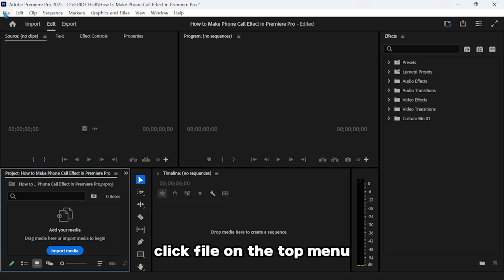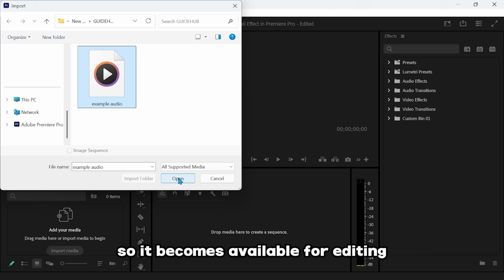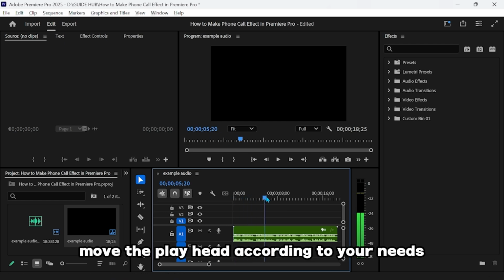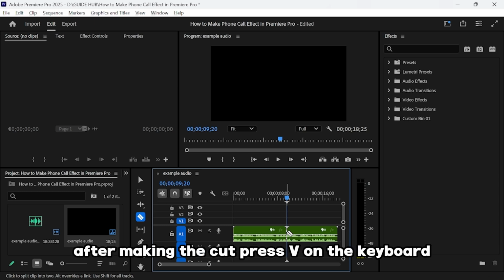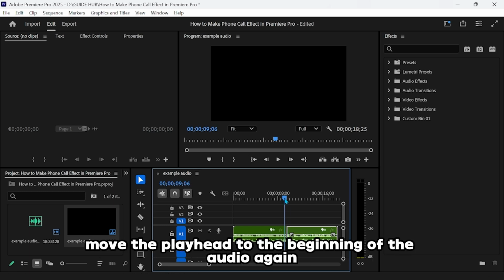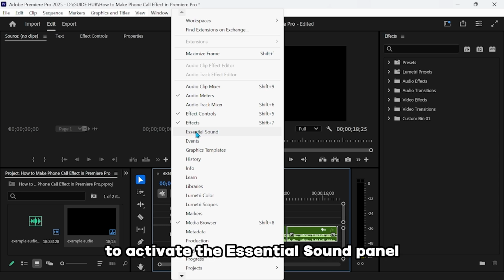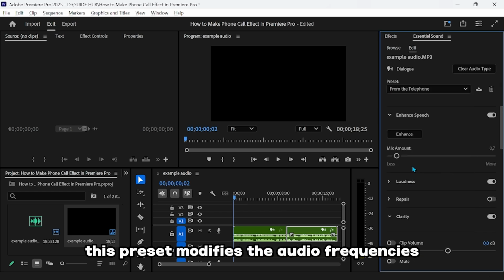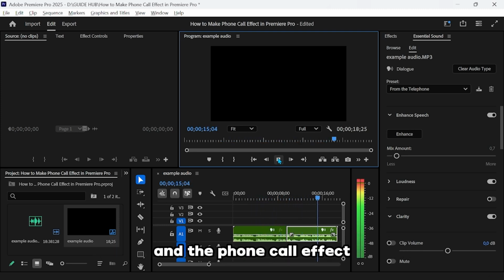How To Make Phone Call Effect in Premiere PRO (𝟮𝟬𝟮𝟲) | 100% WORKS | NO Yapping, To The Point & EASY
(2026) Learn How To Make Phone Call Effect in Premiere PRO in this video (EASY FULL GUIDE) | Make Phone Call Effect in Premiere PRO, for more videos like this then please leave a like.

Without Yapping, Here's How To Make Phone Call Effect in Premiere PRO. First open Adobe Premiere Pro on your computer. Click File on the top menu to access the available options, then select Import from the menu to bring your audio into the project panel. Choose the audio file you want to use, then click Open to import it into the project so it becomes available for editing. After that, drag the audio onto the timeline so you can start working with it directly. For example, trim or cut the audio first so you can compare the original sound with the phone call effect version more clearly during playback. Move the playhead according to your needs to find the exact position where you want to create a split in the audio. Then select the Razor Tool so you can cut the clip at a specific point. Cut the timeline at the playhead position to divide the audio into separate sections that can be edited independently. After making the cut, press V on the keyboard to switch back to the Selection Tool so you can continue editing normally. Next, select the second audio clip so you can apply the effect only to that part and keep the first section unchanged for comparison. Move the playhead to the beginning of the audio again so you can preview the result from the start later. Then go to Window on the top menu to access additional panels in Premiere Pro. From the dropdown menu, select Essential Sound to activate the Essential Sound panel so you can use built in audio presets. After that, go to the Essential Sound panel where you can control and enhance your audio settings. In the Preset section, change it to From Telephone to apply a phone call effect to the selected audio clip. This preset modifies the audio frequencies to simulate the sound of a phone call by reducing low and high frequencies and focusing on mid range tones. Press Space or click the Play button to preview the result and listen carefully to the difference between the original audio and the phone call effect. Congratulation, In this video you just learn and know everything about How To Make Phone Call Effect in Premiere PRO, so this video is really perfect for people who are interested and looking for a topic related to : how to make phone call effect in premiere pro, how to make phone call effect premiere pro, how to make premiere pro phone call effect, how to make a phone call effect in premiere pro, how to make a phone call effect on premiere pro, make phone call effect in premiere pro, how to make phone call effect with premiere pro, make phone call effect premiere pro, how to make a phone call effect premiere pro, premiere pro how to make phone call effect, phone call effect making premiere pro

Guide Hub